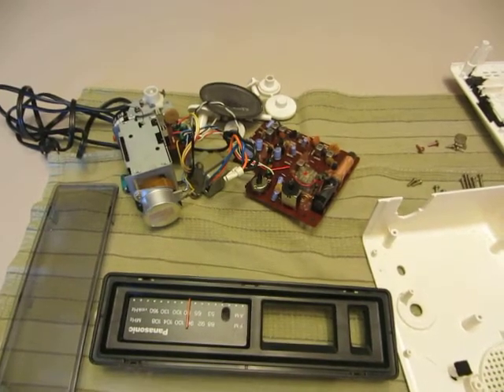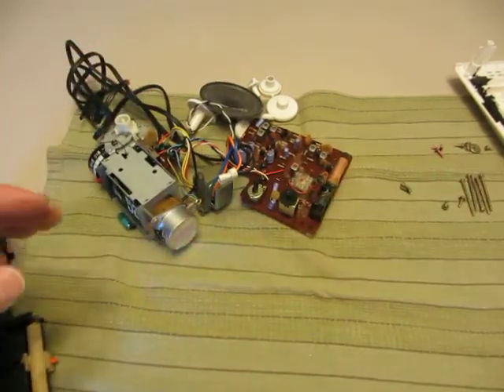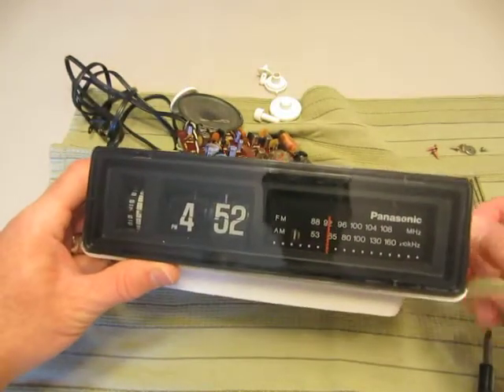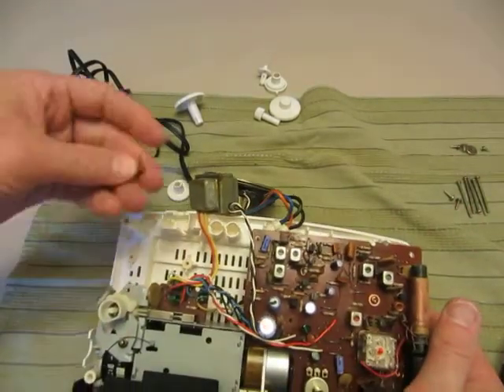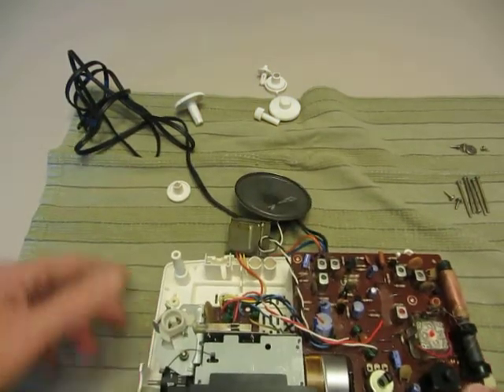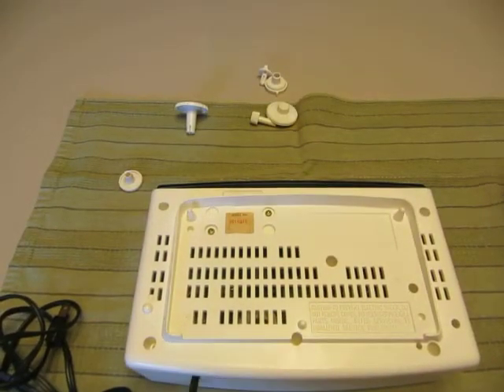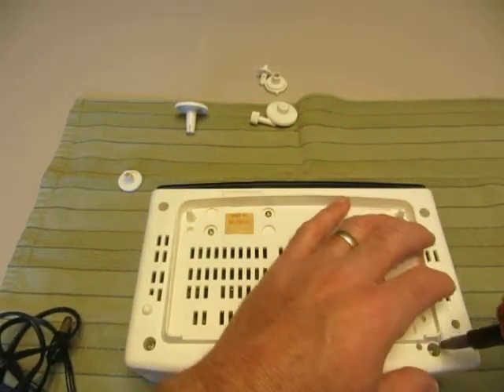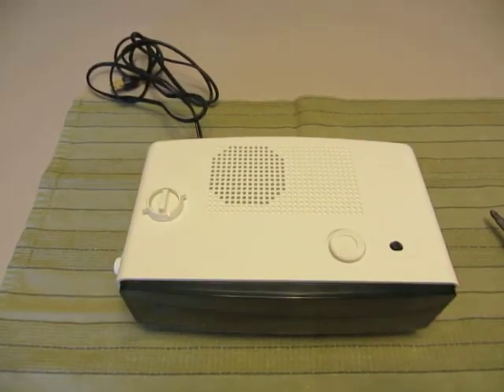Re-assembly of the Panasonic RC-6025 - by FlipClockFans.com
This 12min video by Mackey at FlipClockFans.com details the re-assembly of the Panasonic RC-6025 - The "Groundhog Day Clock." The video is shown without editing to demonstrate the actual time required to carefully and safely reassemble the RC-6025.